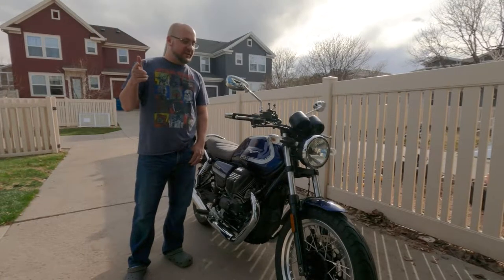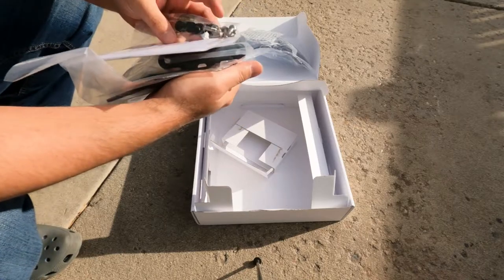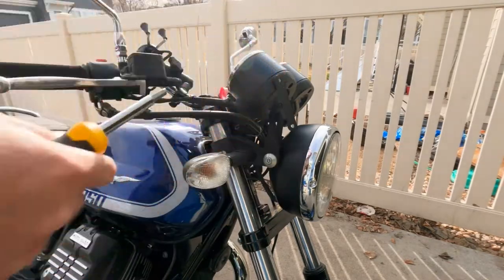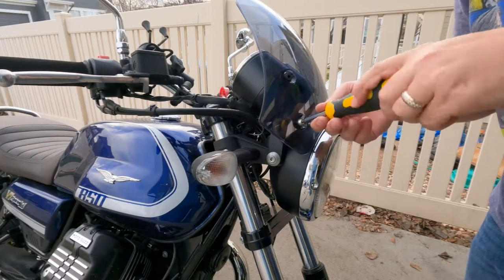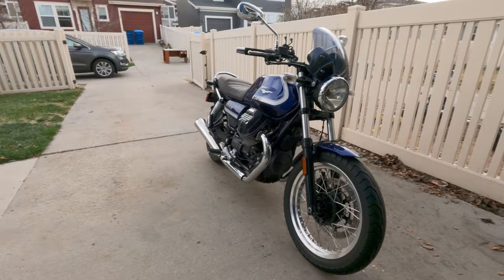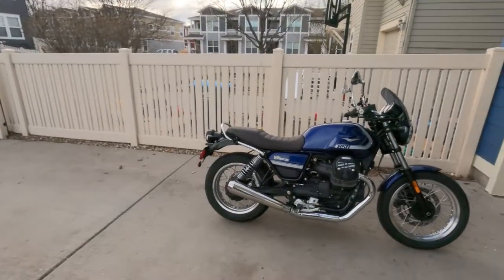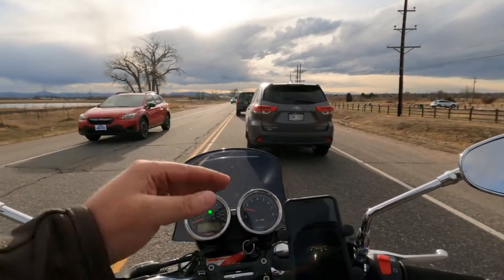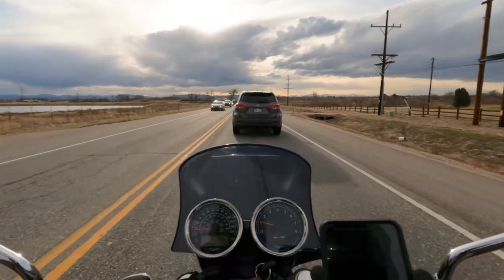2021 Moto Guzzi V7 850: Dart Martlin Flyscreen Install, Ride, and Review!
Install, Ride, and Review of the Dart Marlin Screen for the 2021 Moto Guzzi V7 850 Special. Chapters in video to go to different parts of the video.

Thank you for Supporting my music, it really means a lot to me.
Check out my songs on iTunes, (please don't download from YouTube)

I enjoy Indie Games and shining light on great Indie Developers. My channel has a multitude of videos from all different genres of games. I also make small dumb skits, and Gaming Musical Parodies, and Motorcycle Videos. I hope that you join us here on the channel and help it grow. Be sure to spread the love by sharing and liking videos.

And Remember,
Ride Happy!

0:00 intro
0:10 Inside the box
0:54 Installation
2:57 Walk Around
3:43 Ride and Test
7:01 Review and Thoughts